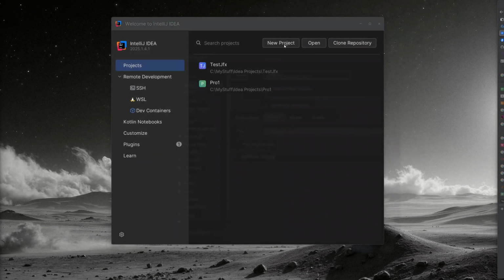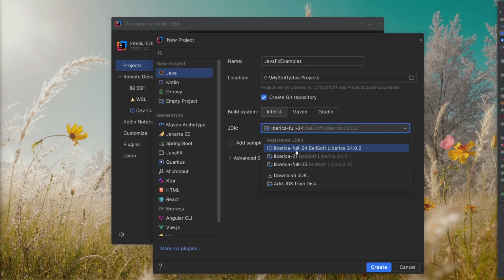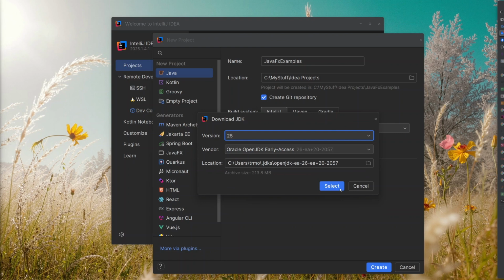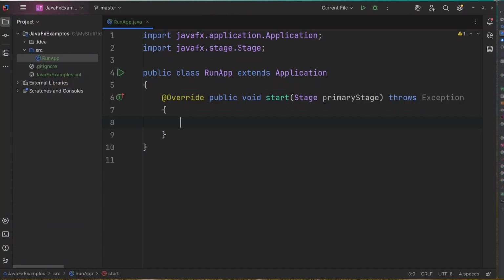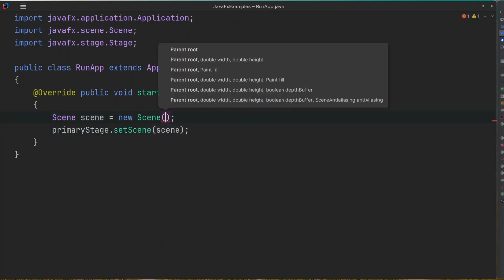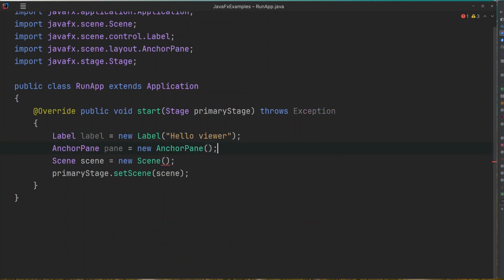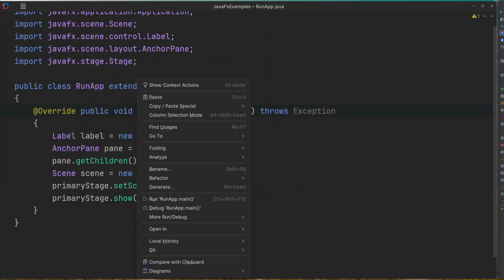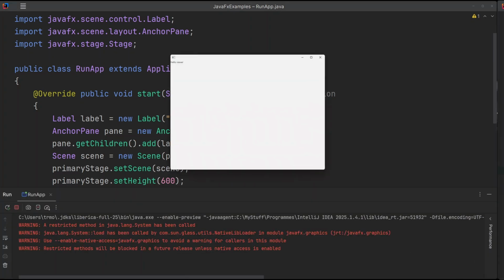JavaFx - Your first app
This video shows how to set up a very simple JavaFX application, with a window and a label.